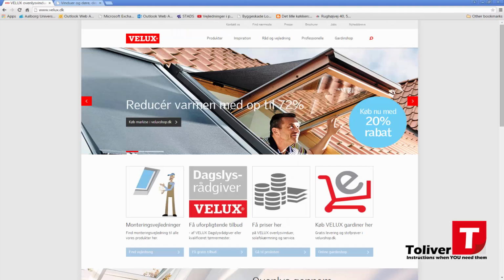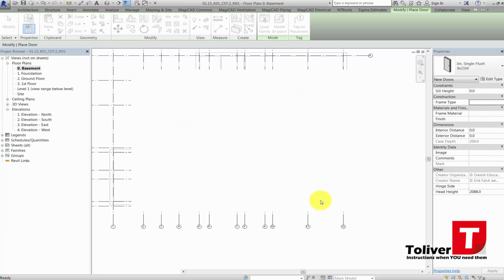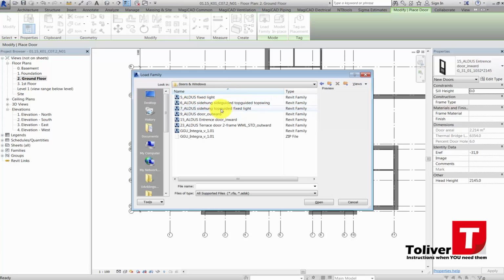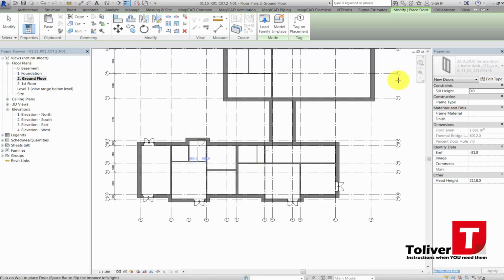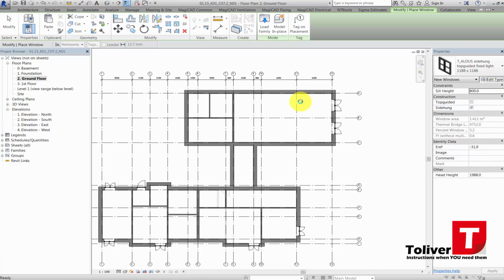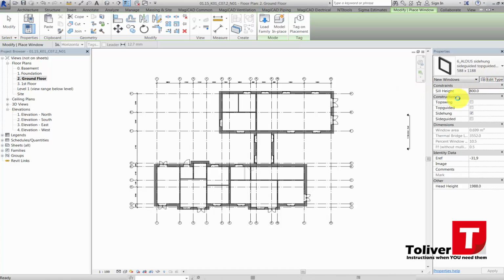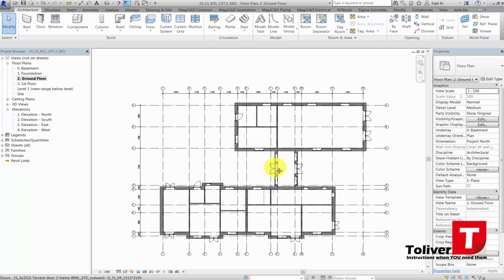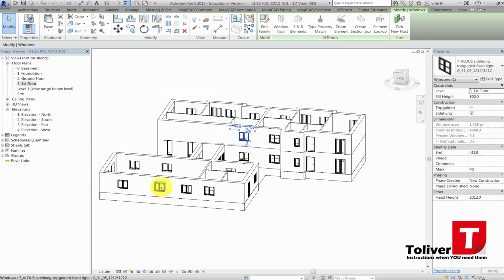7. Placing Doors and Windows in Revit